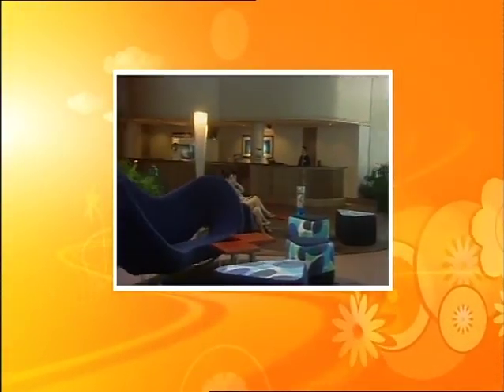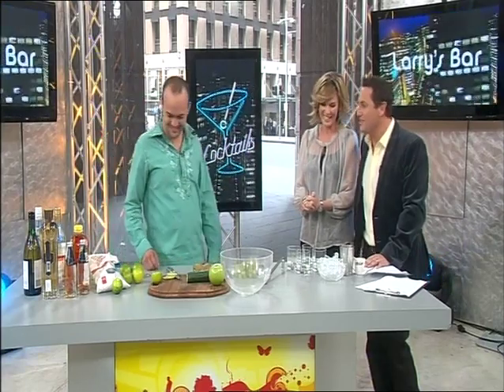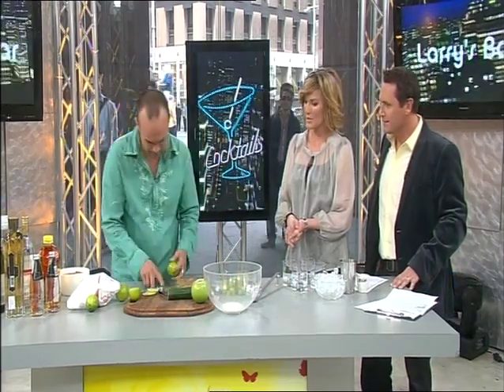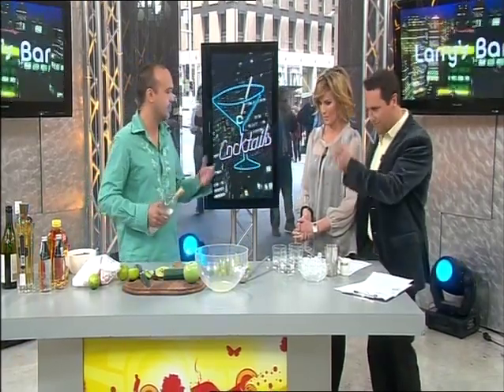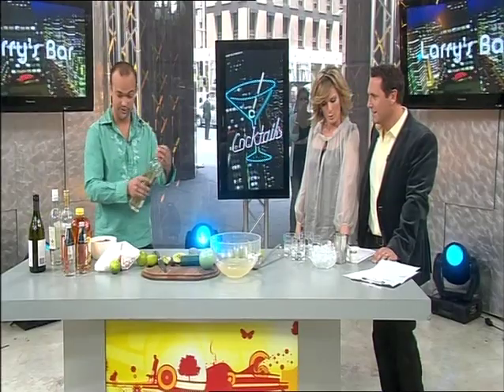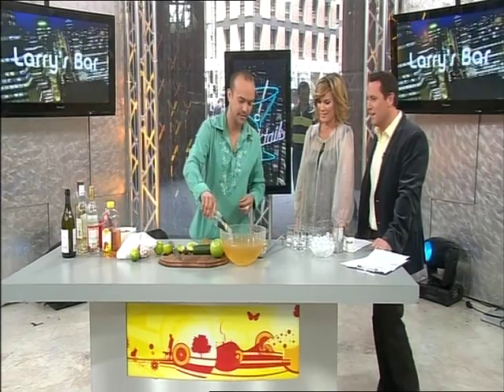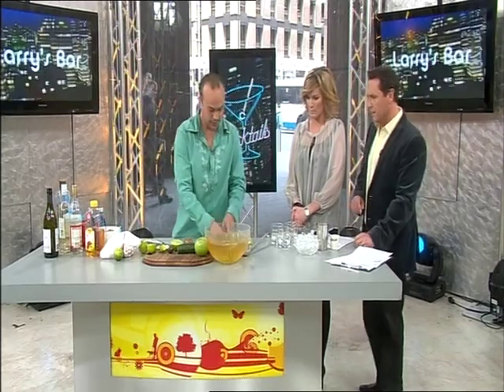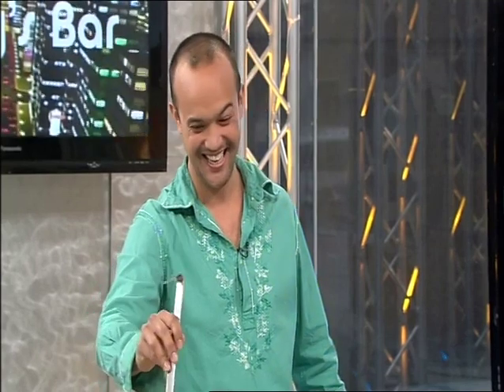Morning Show.m4v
Naren Young on Sydney's The Morning Show.